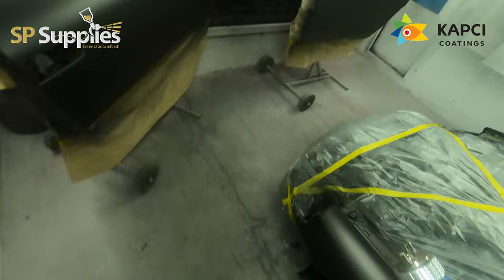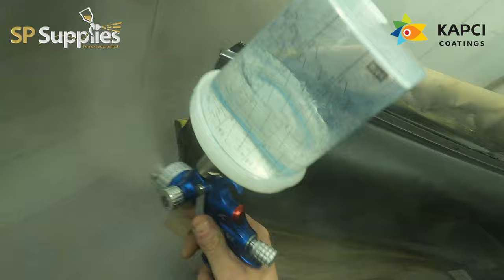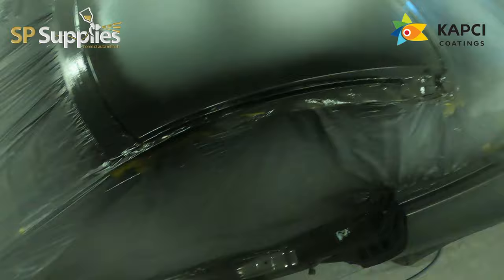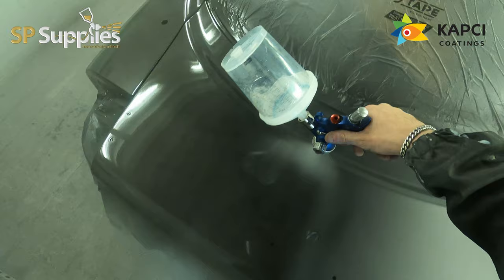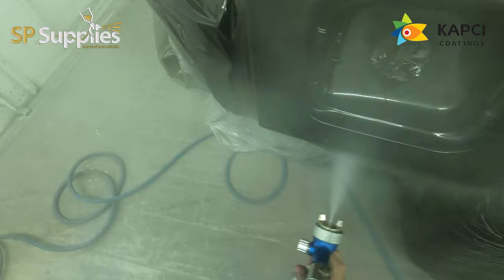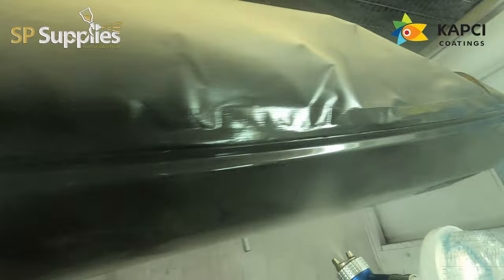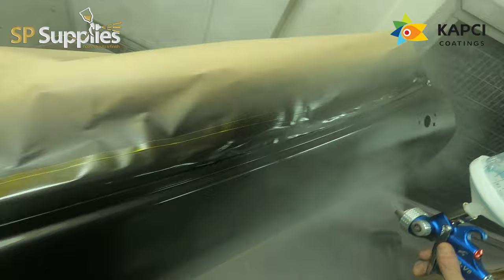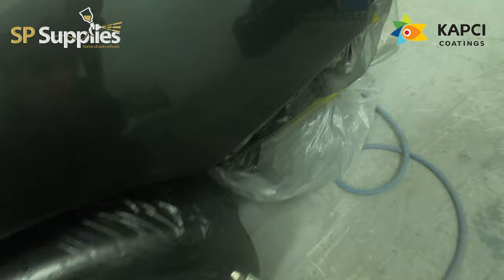Re-painting a classic Japanese sports car the Mitsubishi GTO PT2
Witness the transformative repaint of this iconic Japanese sports car the Mitsubishi GTO.

In this video, we will be taking a look at The New Fuji MPV8 Spray Gun During this pearl repaint.

👉 FUJi MPV8 SPRAY GUN ADD CODE - GUAGE - IN THE ORDER COMMENTS FOR A FREE ANALOGUE GUAGE WITH YOUR ORDER

VIDEO TITLE Re-painting a classic Japanese sports car the Mitsubishi GTO PT2

✅  About Tony's Refinishing.

Welcome to the most detailed spray painting channel on Youtube. full of videos for the diy and professional audiences alike. We welcome and cater to all.

With new videos on spray painting techniques, tips, tricks, and body7 repair/filler work and dent removal inc glue pulling all from a professional painter with over 20 years experience who came from a self-taught Fred in a shed himself to now painting all over the UK for a living and having his own shop.

I always describe all aspects of spray painting and car body repair in a way so all can understand and learn the tips, tricks, and knowledge we as professionals use daily.

Many thanks for visiting, and I hope to see you at a premiere or in the comments section soon, Tony.

© Tony's Refinishing.